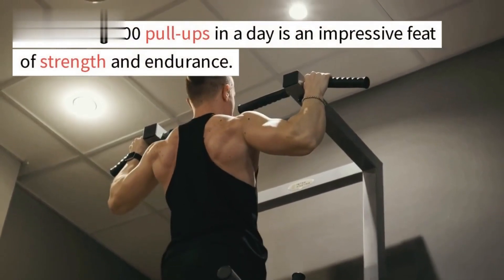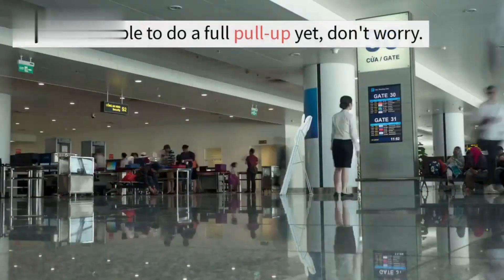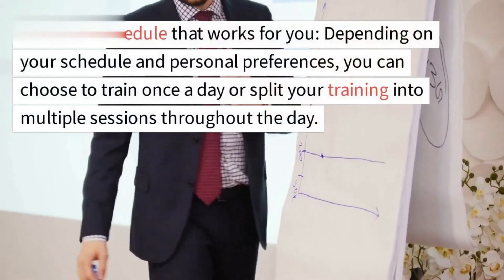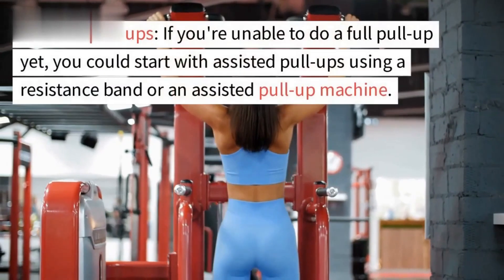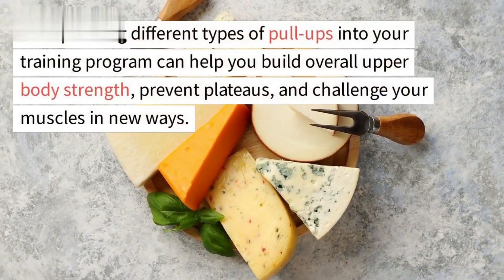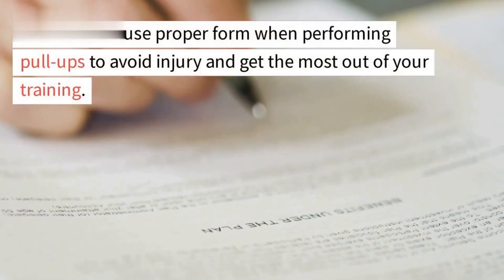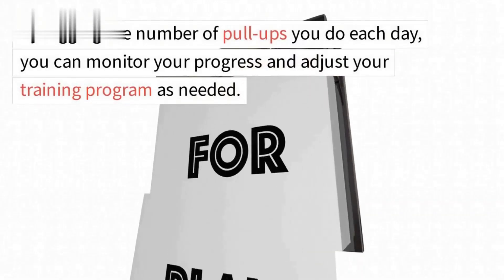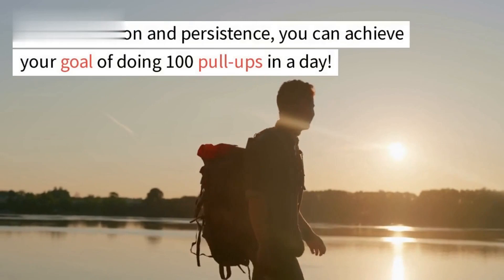100 pull-ups in a day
Performing 100 pull-ups in a day is an impressive feat of strength and endurance. It requires a combination of muscular endurance, upper body strength, and mental fortitude. Pull-ups primarily work the muscles of the back, shoulders, and arms, and are a challenging exercise for even the fittest individuals. Whether you are looking to challenge yourself, increase your overall fitness, or prepare for a specific event, working towards completing 100 pull-ups in a day is an achievable goal with proper training and dedication. In this article, we will explore some tips and strategies to help you reach this milestone.